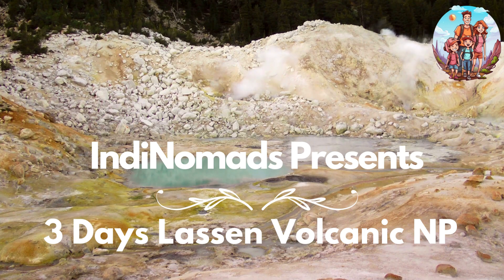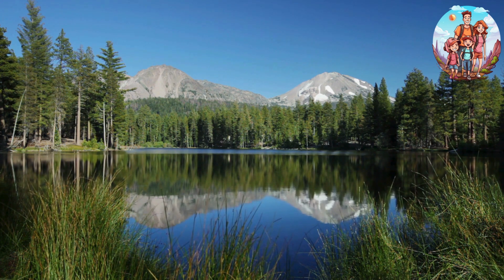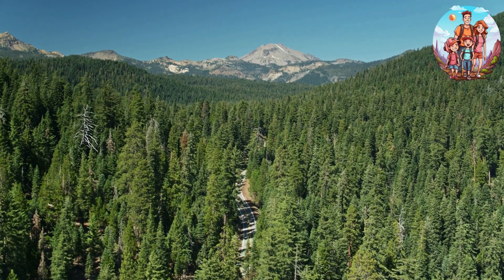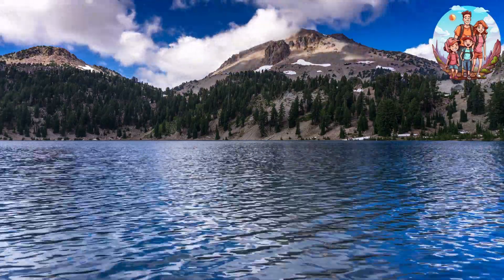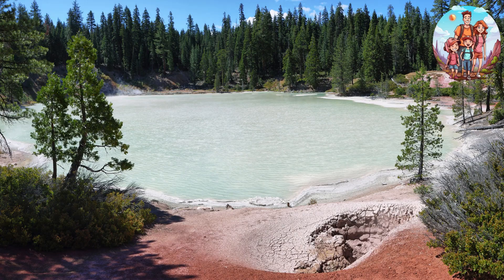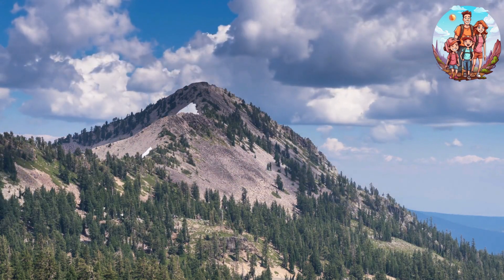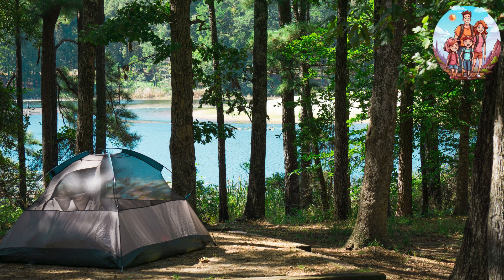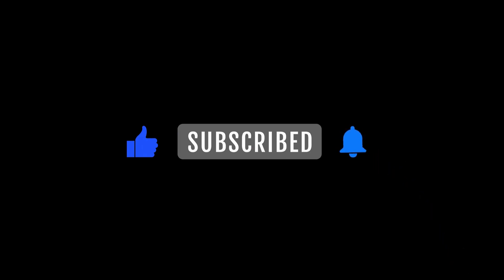Your Escape Awaits: Unveiling Lassen National Park's Perfect 3 Day Itinerary!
Escape to the breathtaking landscapes of Lassen National Park with our perfect 3-day itinerary. Uncover hidden gems, experience nature's wonders, and make memories that last a lifetime. 🏞️ Don't miss out—plan your ideal getaway now!